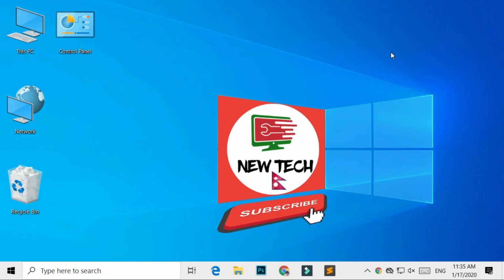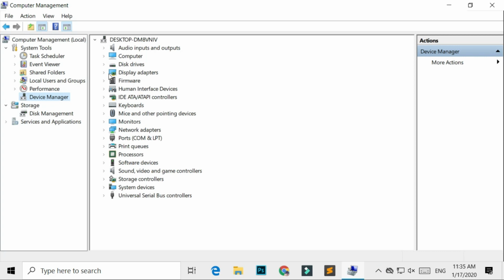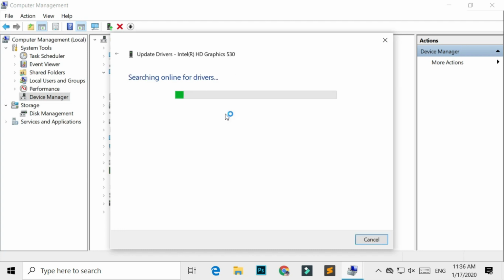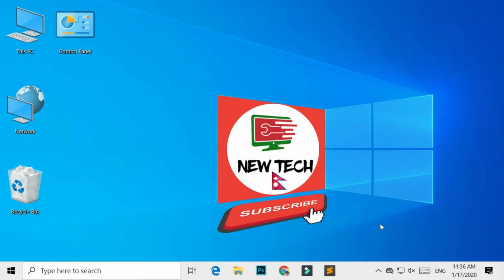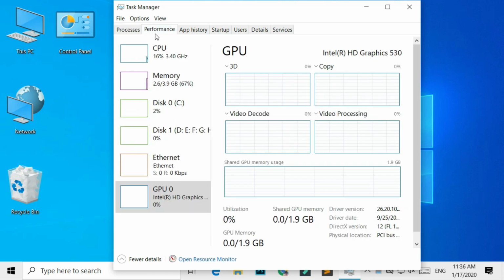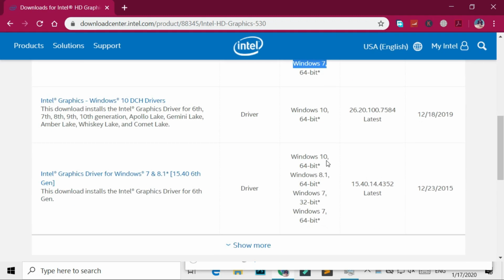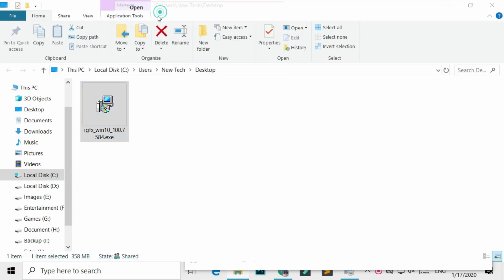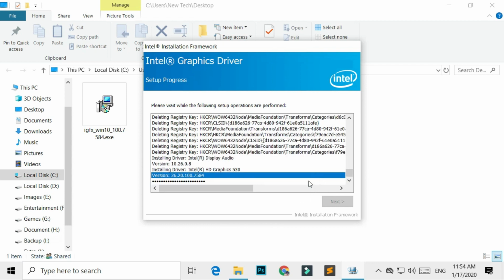How to Update Any Graphics Card Driver in Windows 10/8/7 - Latest Tutorial video by New Tech [2020]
Graphics Driver is software that allows your operating system systems and programs to use your computer's graphics hardware. If you play PC games, you need to keep your computer's graphics driver updated to get the best performance out of your hardware.

So, In this video you will learn about how to update any Graphics Card Driver in Windows 10/8/7. We'll update the drivers of Intel HD Graphics 530 in two ways : Automatically update method and  Manually Update method.

👉🏻👉🏻Direct Download ISO Files of Windows 10 Version 1909👈🏻👈🏻